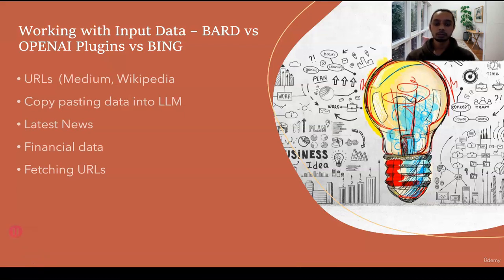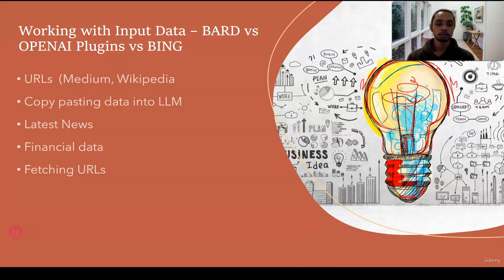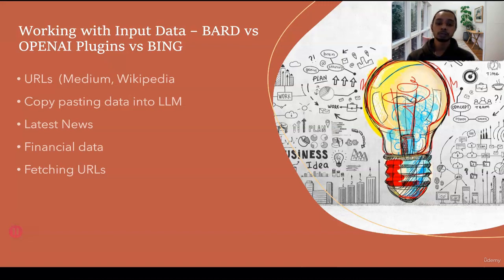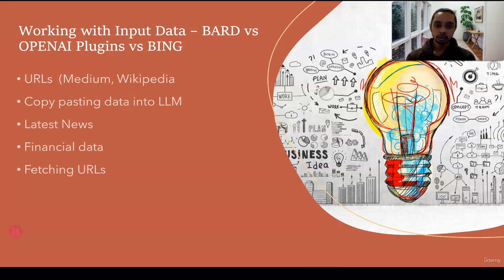001 Intro to Working with External Data - Google Bard & ChatGPT Prompts Magic!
🚀 Welcome to the Ultimate Engineering Alchemy! 🚀